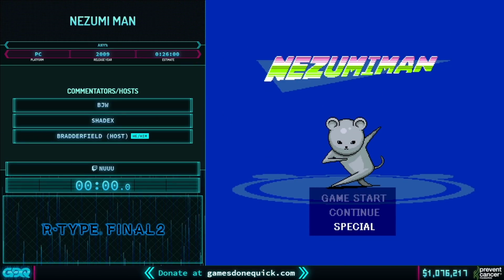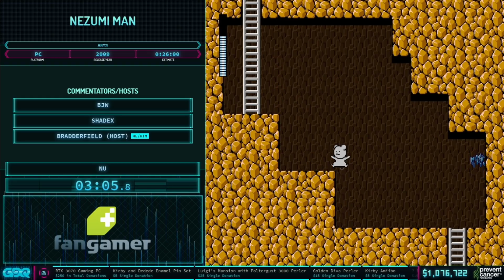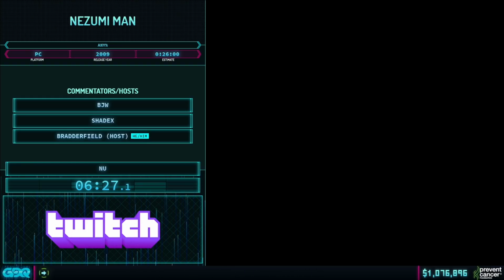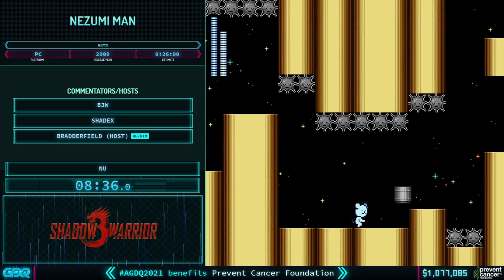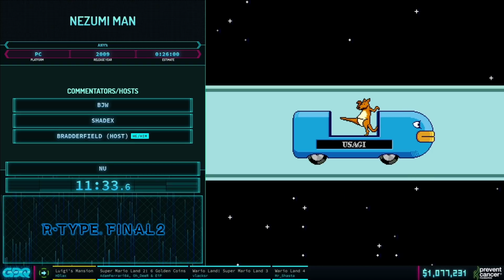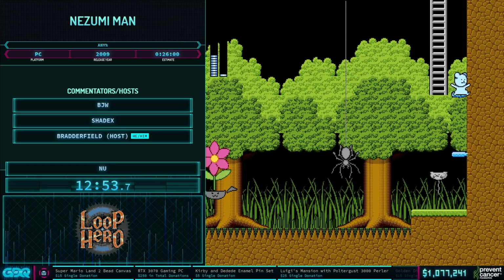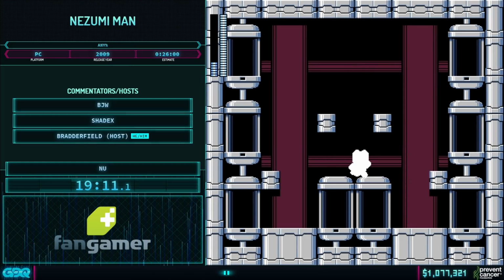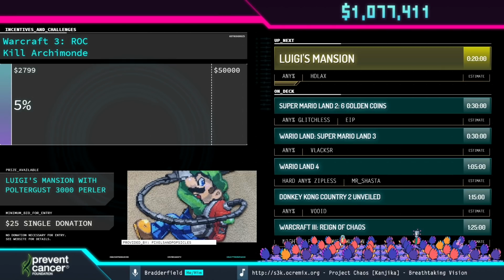Nezumi Man by nu in 20:32 - Awesome Games Done Quick 2021 Online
Runner introduction starts at 0:13
Run starts at 0:44
Run resumes at 9:33
Commentary is provided by bjw and Shadax
Bradderfield is host

This speedrun was recorded during Awesome Games Done Quick 2021 Online, a week long charity speedrun marathon raising money for the Prevent Cancer Foundation. Awesome Games Done Quick 2021 Online is just one of the many charity marathons organized by Games Done Quick. For more information on AGDQ2021 Online, find us